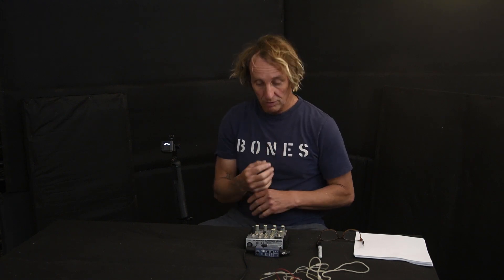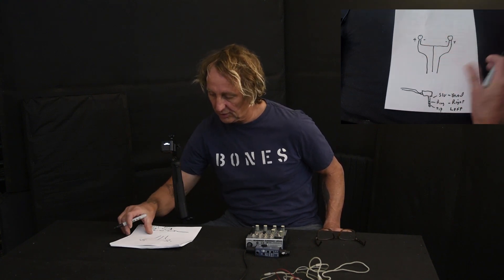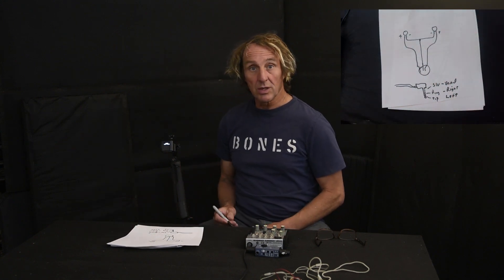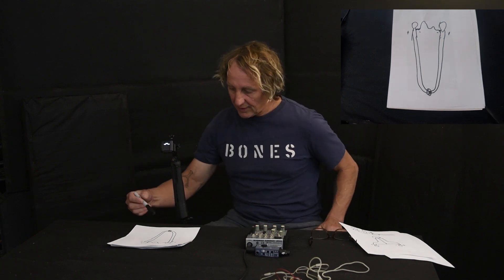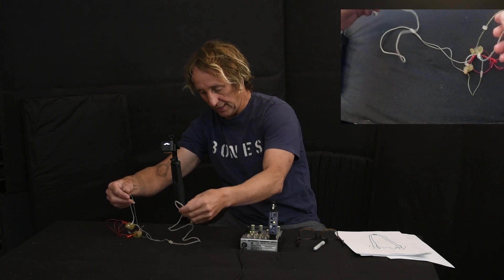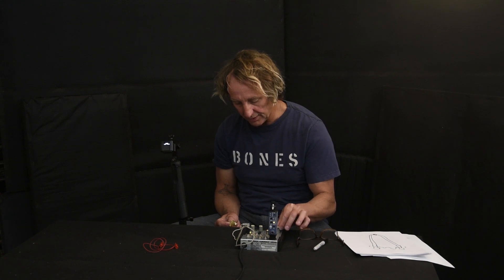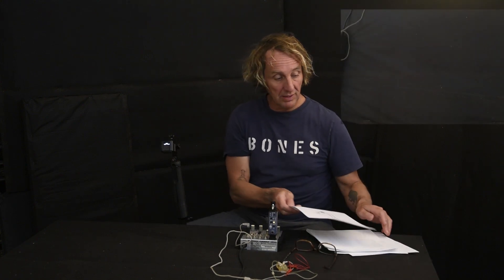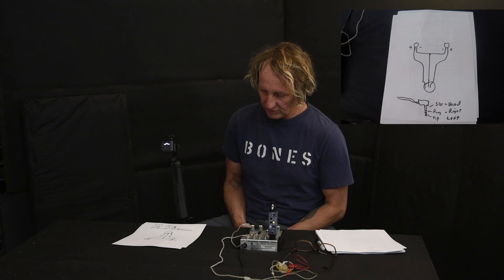The Audible Difference between 3-wire vs 4-wire Headphone/ In-Ear Monitor Cables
Headphones and in-ear monitors have an 1/8" or 1/4" plug with 3 connections, tip, ring and sleeve. The headphones or in-ear monitors need four connections, two for the left and two for the right.

Some manufacturers use 3 wires to the plug and some use 4 wires to the plug.  Did you know that the difference is audible?

I do a demo showing the audibility of the difference.

00:00 Intro
01:40 3 wire vs 4 wire headphone (in-ear monitor) cables
03:28 Demo description
06:10 4 -wire with jumper to make 3-wire vs 4-wire demo
09:47 Summary
11:28 Theoretical results we would see with 3 wire vs 4 wire
13:19 3-wire vs 4-wire demo
15:23 Outro